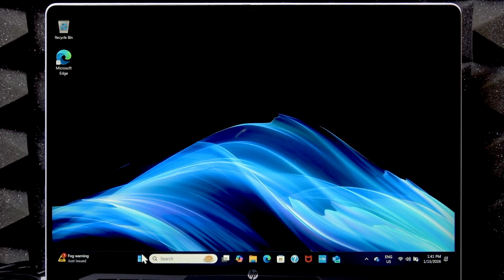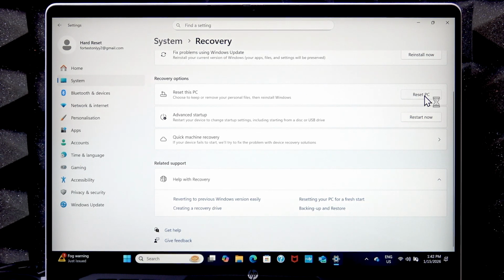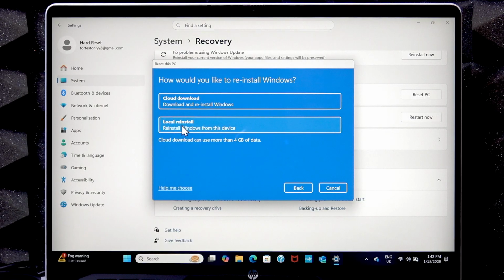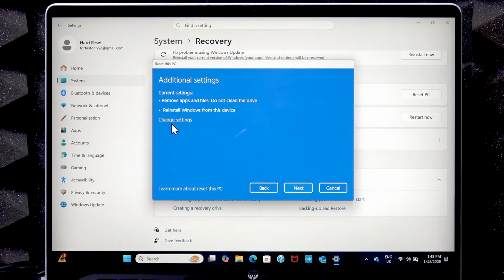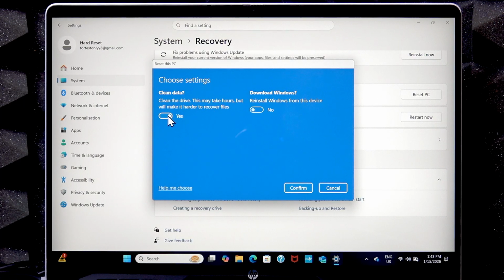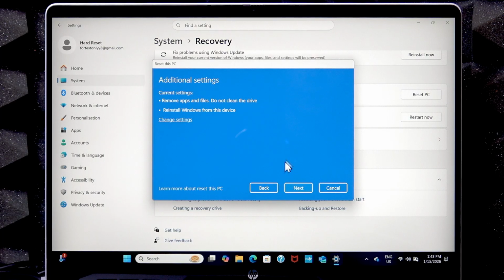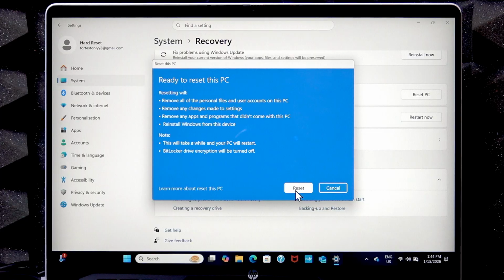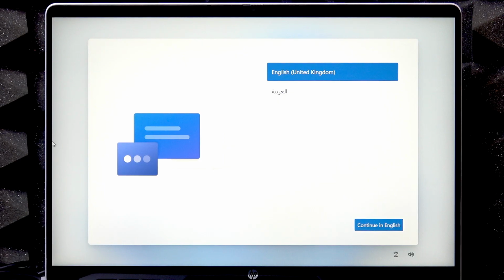HP OmniBook 5 Flip – How to Factory Reset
Learn how to perform a full factory reset on your HP OmniBook 5 Flip laptop using Windows built-in Reset options. In this video we walk you step-by-step through Settings → System → Recovery, explain the difference between Keep my files and Remove everything, and show when to use Cloud Download vs Local Reinstall. You will also learn how to enable the secure "clean the drive" option for permanent erase, why you should plug the charger during reset, and how to confirm the reinstall finished when you see the Windows setup language screen. This guide is made for HP OmniBook 5 Flip owners who need a clean start, are fixing software issues, or preparing the device for sale.

How to factory reset HP OmniBook 5 Flip?
How to perform Cloud Download or Local Reinstall on HP OmniBook 5 Flip?
How to securely erase data on HP OmniBook 5 Flip before selling?

0:00 Welcome & overview
0:06 Open Start menu and go to Settings
0:15 System → Recovery location
0:21 Select Reset this PC and choose Remove Everything
0:29 Cloud Download vs Local Reinstall explained
0:53 Change Settings — remove files or clean the drive
1:26 Plug in charger and confirm power connection
1:52 Click Reset and wait for the process to start
2:28 Windows reinstall and setup menu — finished